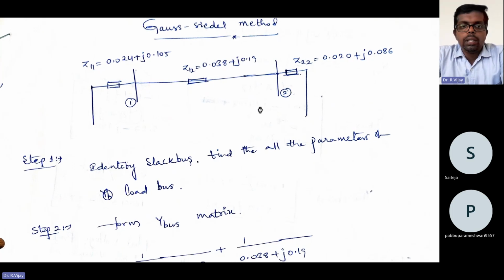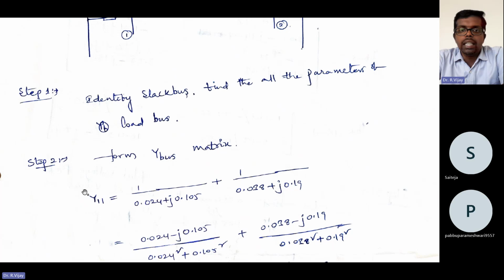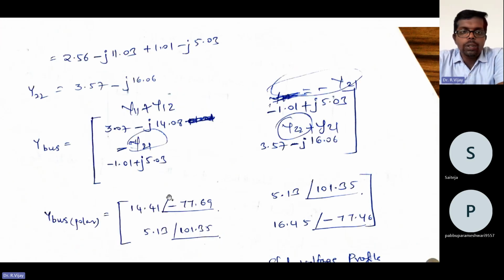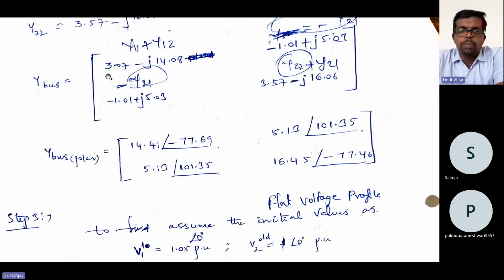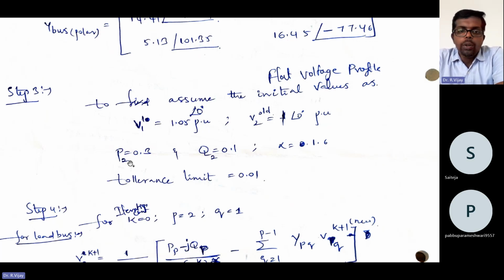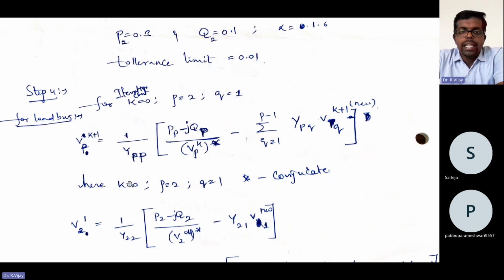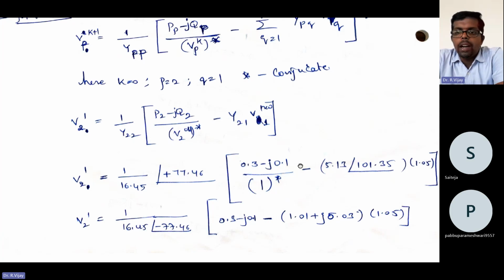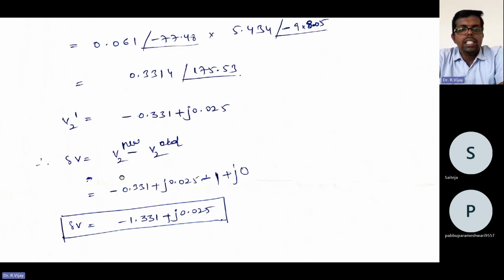Solved Problem 3 by Gauss-Seidel Load Flow Algorithm